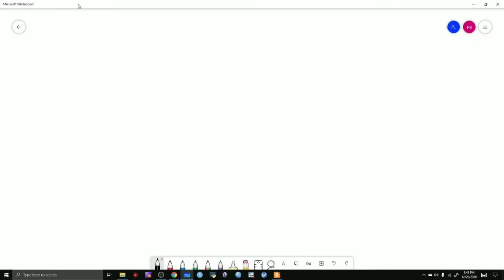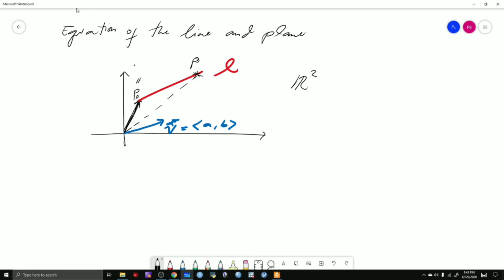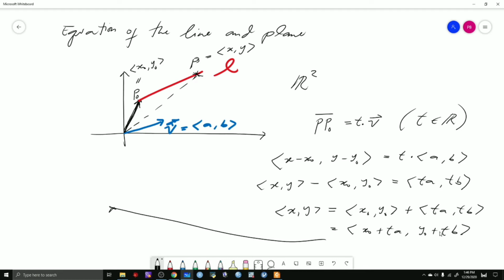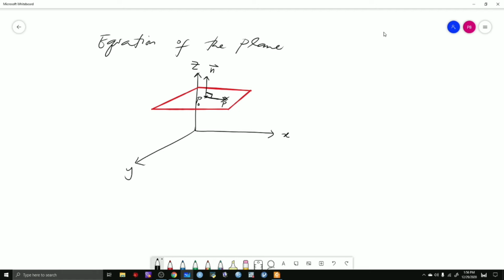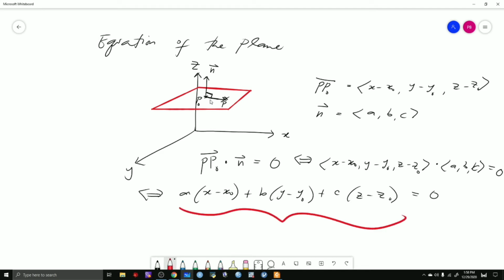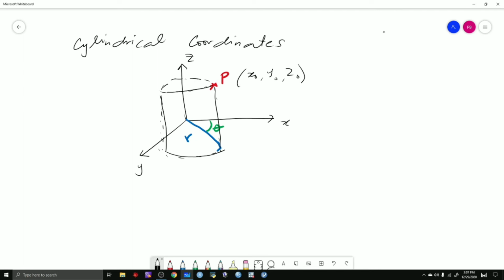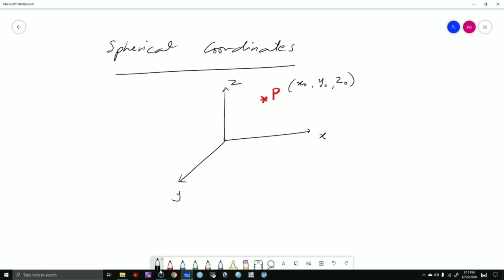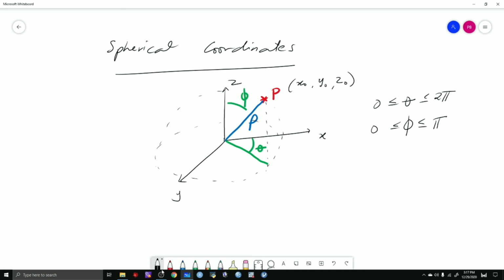Calculus II - lecture 2